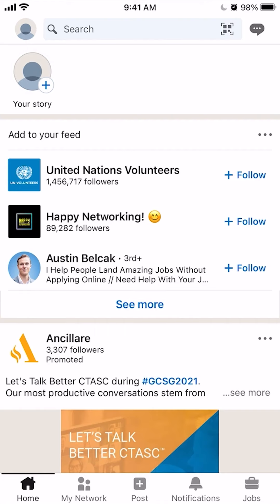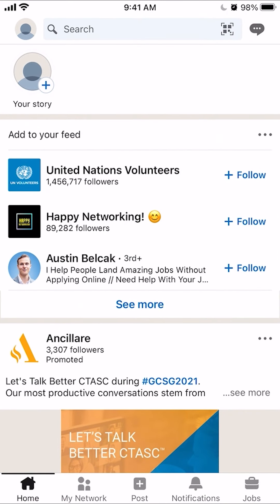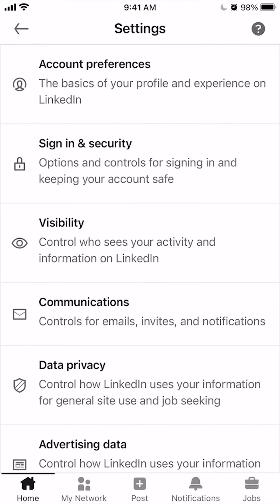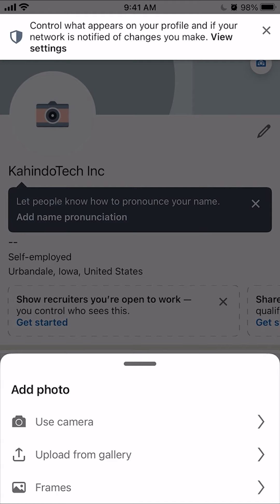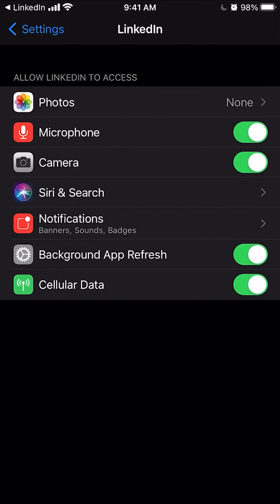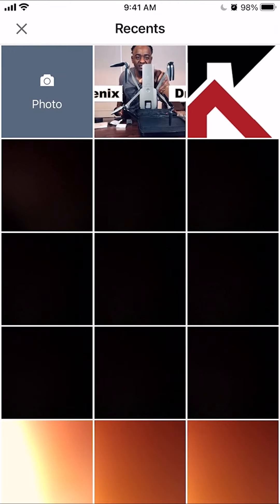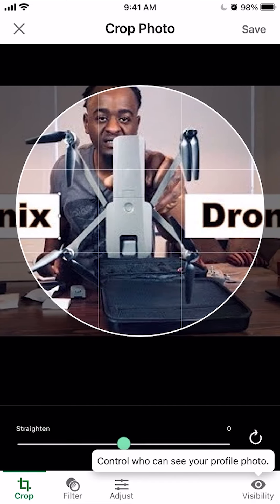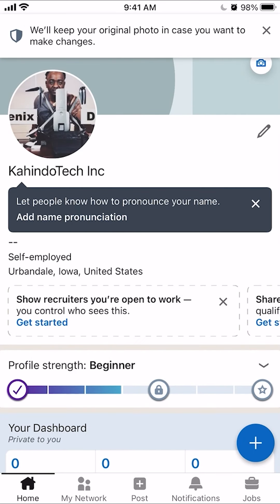How To Add Profile Picture On LinkedIn App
This video shows How To Add Profile Picture On LinkedIn App.